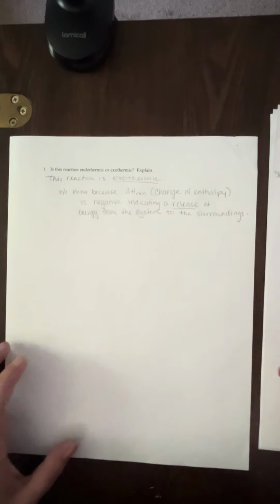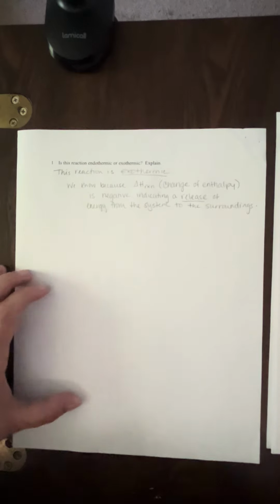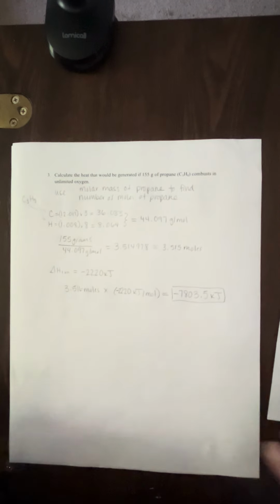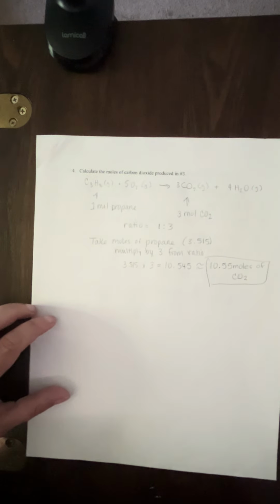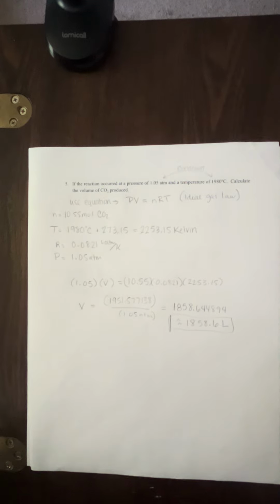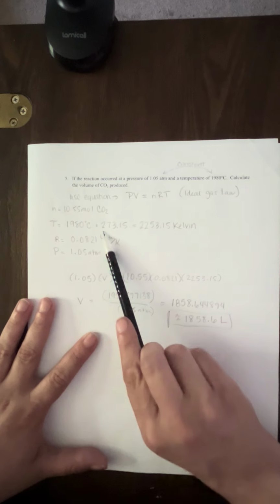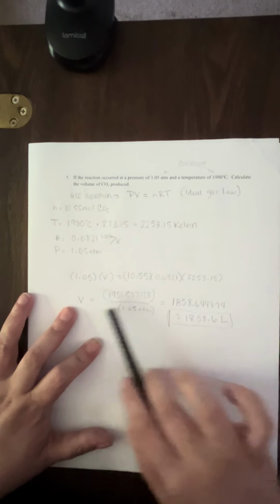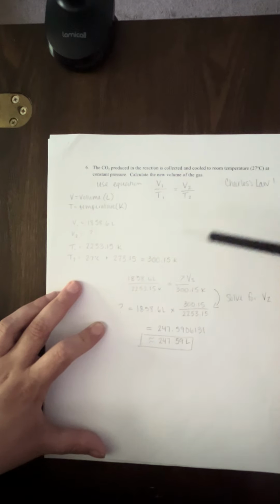Performance Task 4